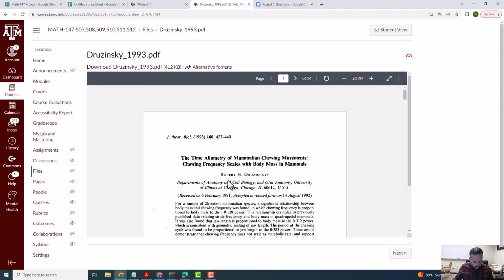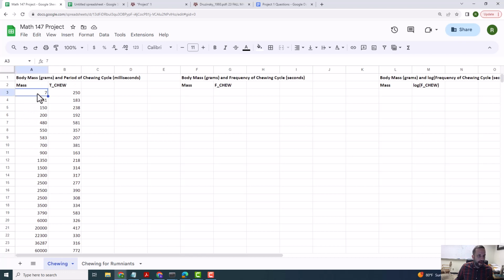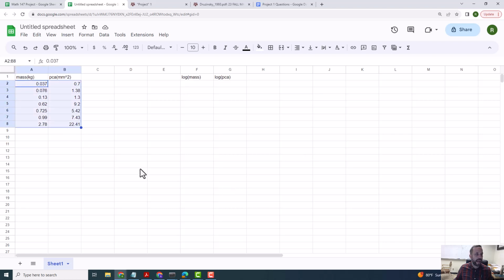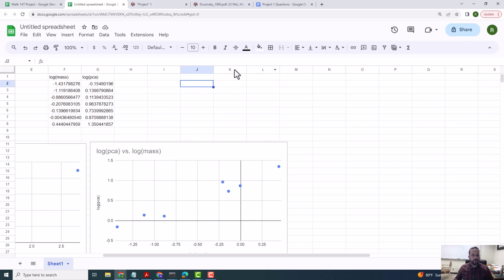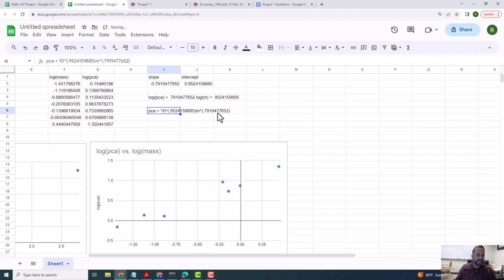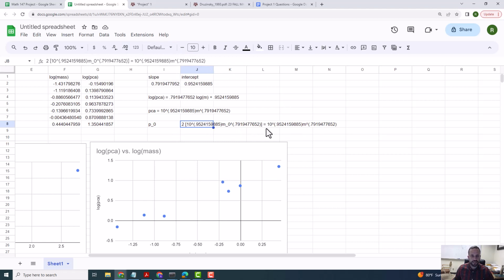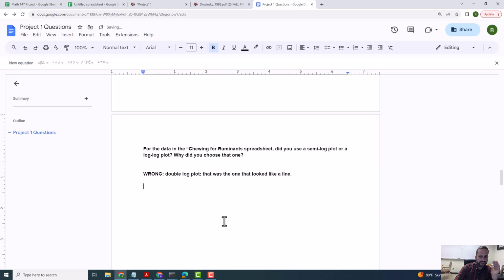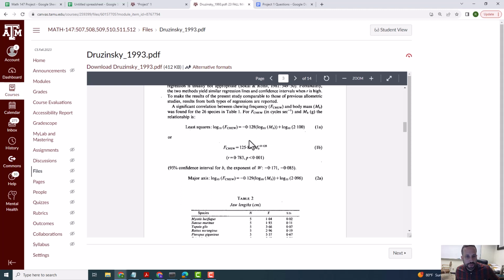Math 147 Project